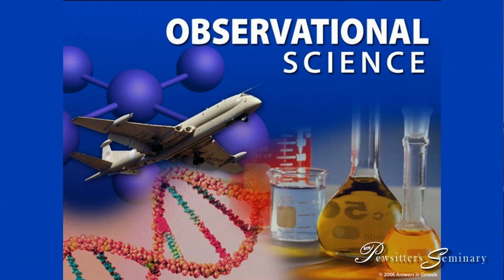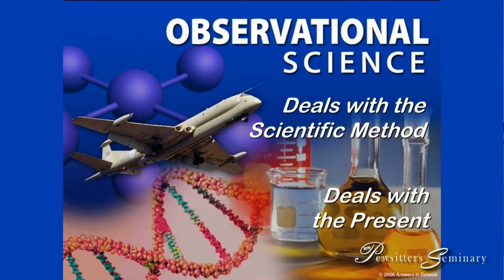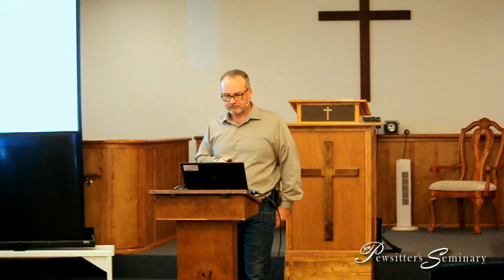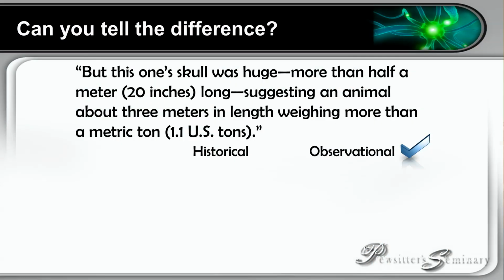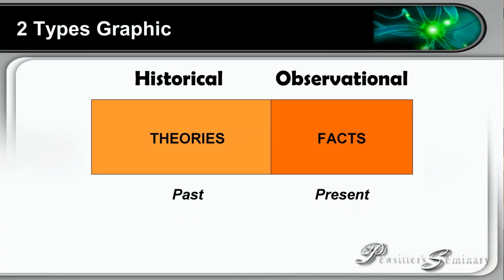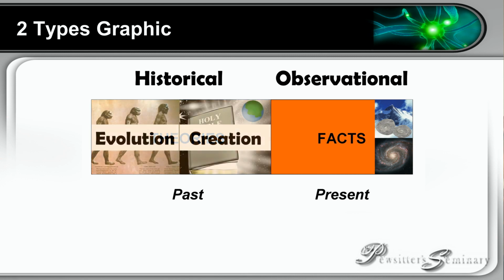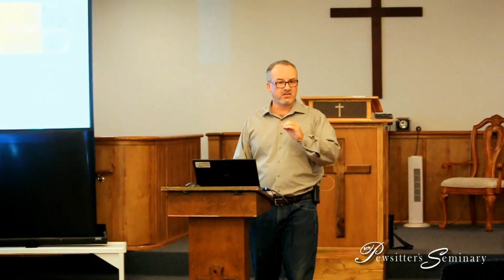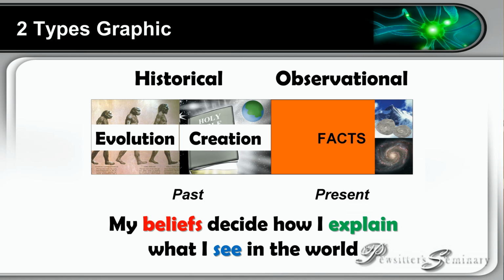Is evolution based on faith?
This video considers the question of whether or not evolution is based on faith by explaining the two types of science, observational and historical. When these types of science are properly understood, the answer to the question is a clear and certain, Yes! Go for it!